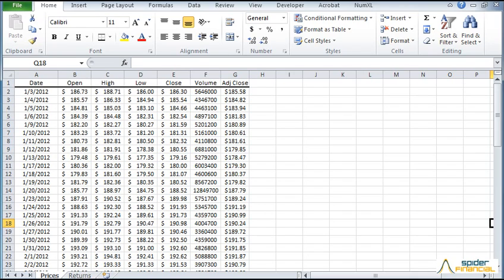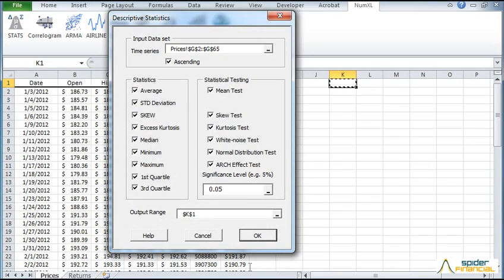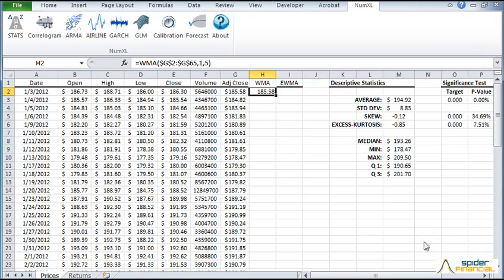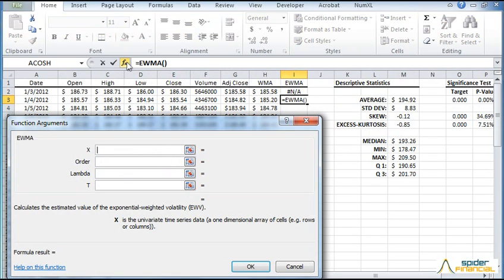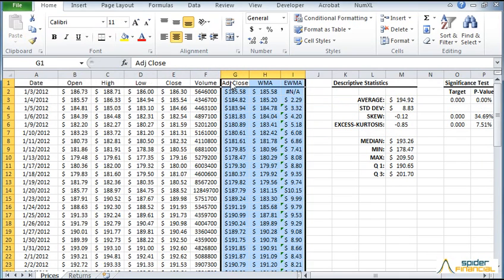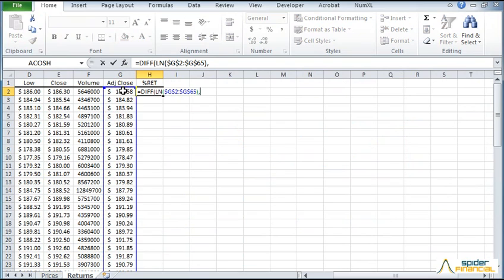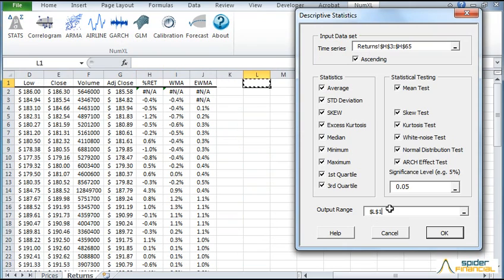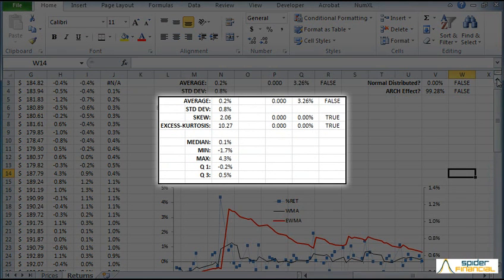Time series stationarity in Excel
Examine the stationarity assumption of a given time series in Excel using NumXL 1.5X Functions.

For the full issue of Data preparation: stationarity, visit our